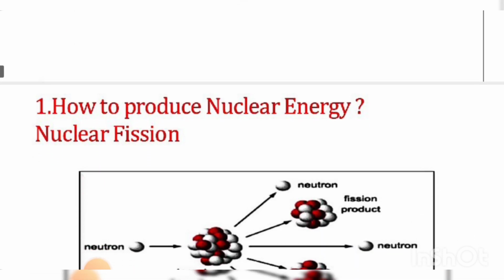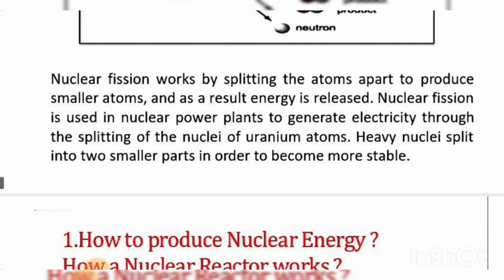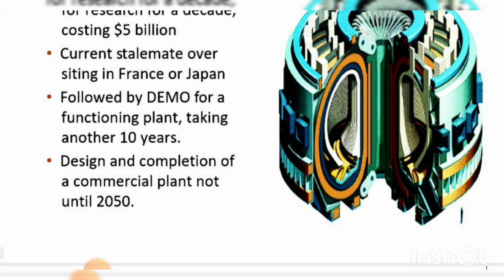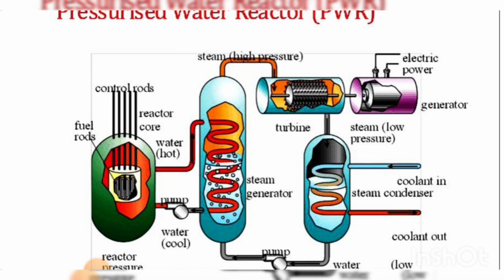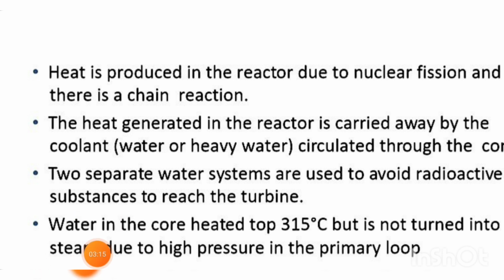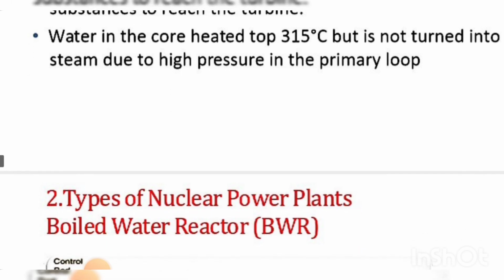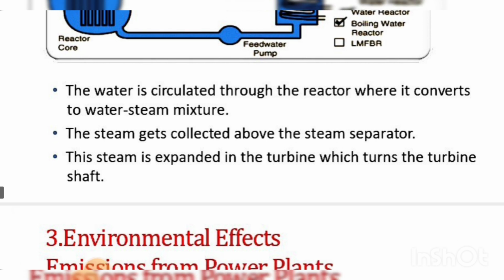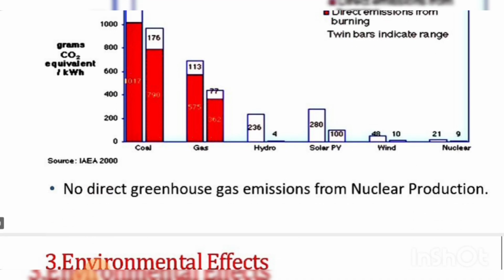nuclear energy and waste disposal technic